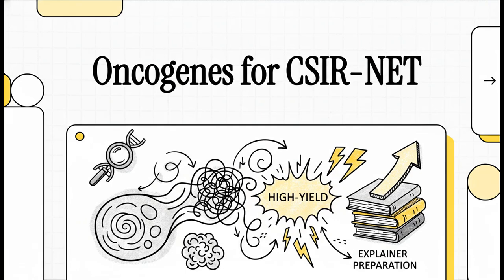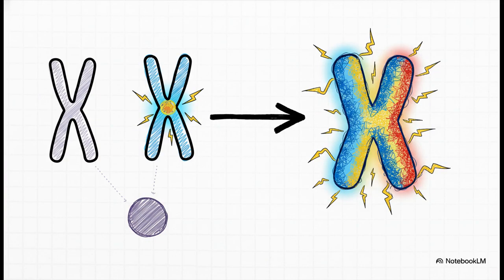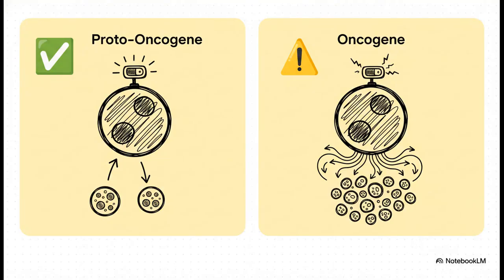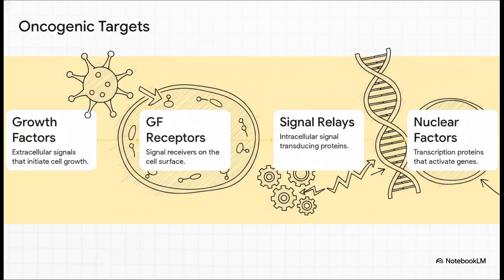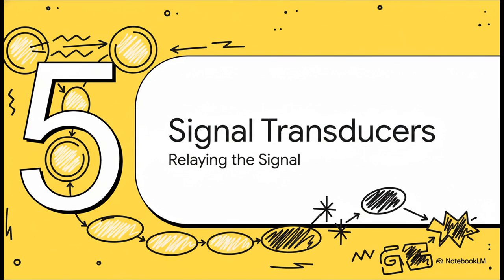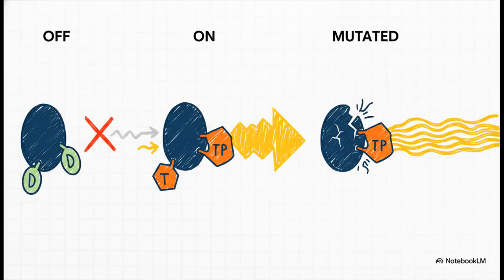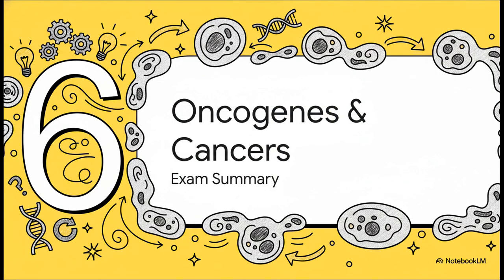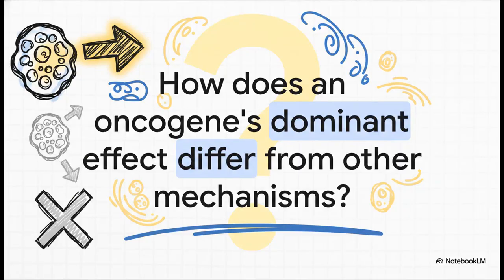Oncogenes | Cancer Biology | CSIR-UGC NET Unit 4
This video explains Oncogenes, a key topic from the Cancer section of the CSIR-UGC NET Life Sciences syllabus.

Syllabus alignment:
Unit 4 – Cell Communication and Cell Signaling
Section D – Cancer

In this video, you will learn:
• What oncogenes are and how they originate from proto-oncogenes
• Normal functions of proto-oncogenes in cell growth and signaling
• Mechanisms of oncogene activation:
• Functional classes of oncogenes
• How oncogene activation leads to uncontrolled cell proliferation

The explanation is:
✔ Strictly syllabus-based
✔ Mechanism-oriented
✔ Designed for MCQ-focused competitive exams
✔ Free from non-examinable content

Cancer Biology for CSIR-UGC NET | Unit 4 Cell Signaling (Syllabus-Based)

Watch the videos in sequence for complete, structured coverage of the Cancer unit for the CSIR-UGC NET.